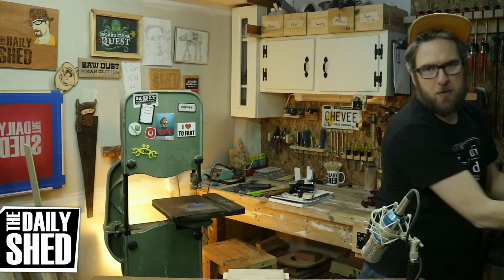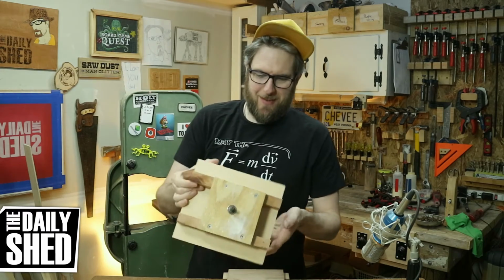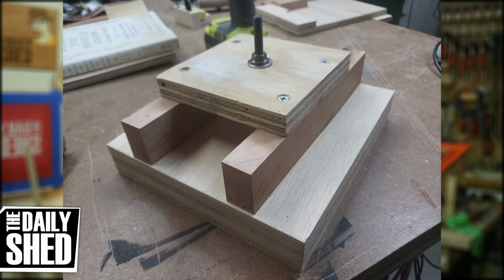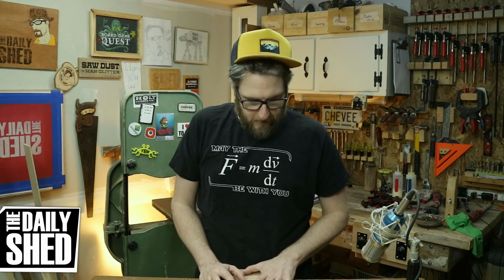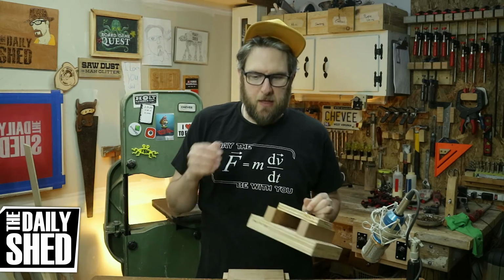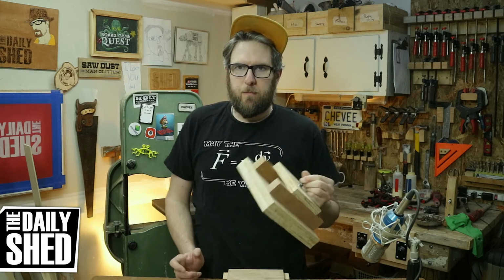It's NOT a MESS!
The Daily Shed #1036 - I spent Saturday in the shop cleaning and organizing. What did you do to stay sane?

MAILING ADDRESS:
Chevee Dodd